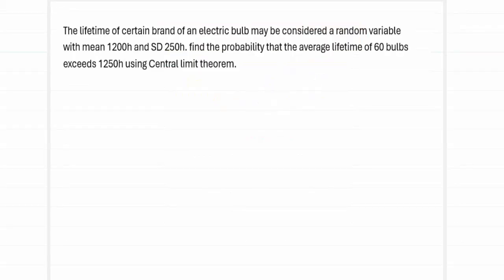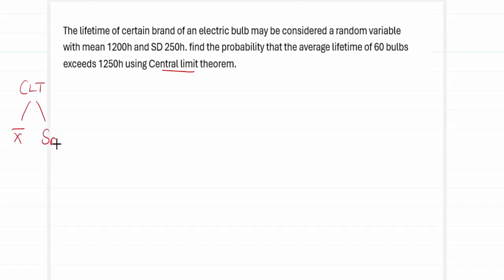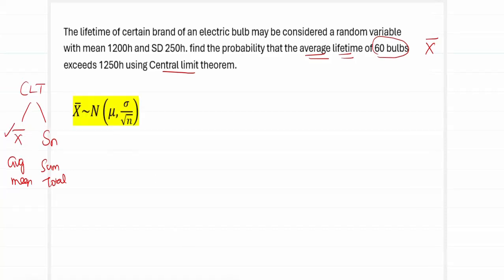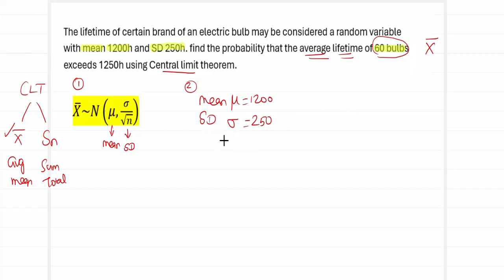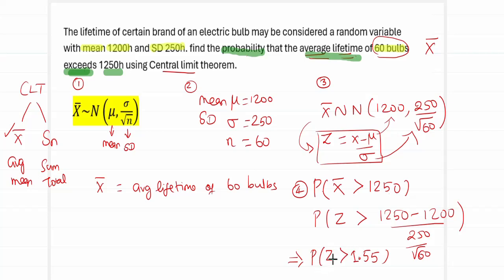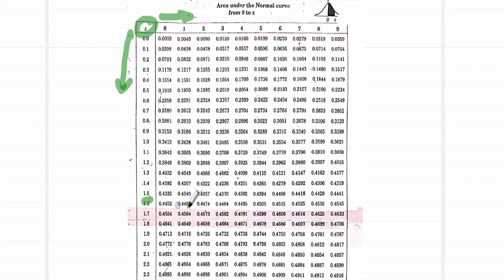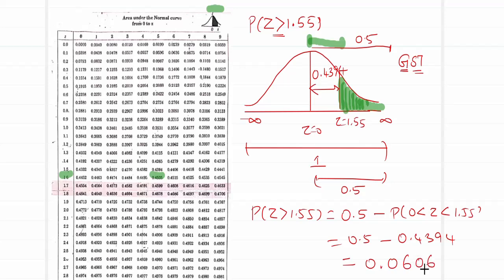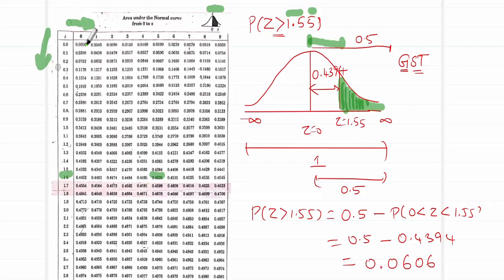Problem on CLT - Mean of RV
Use CLT to compute mean of RV